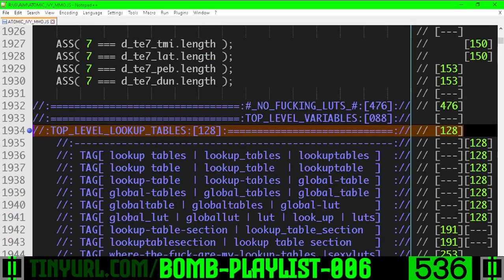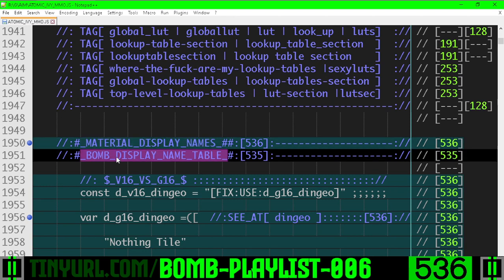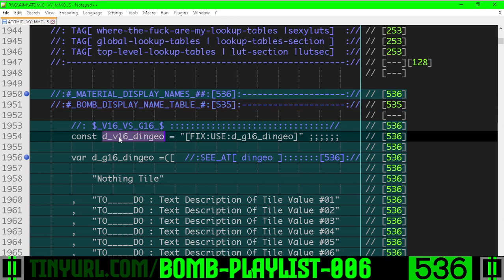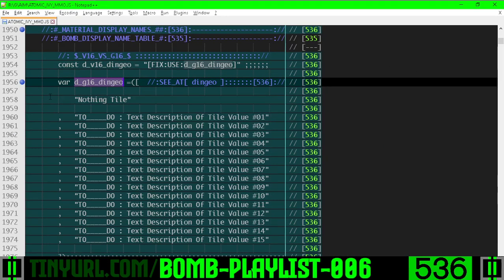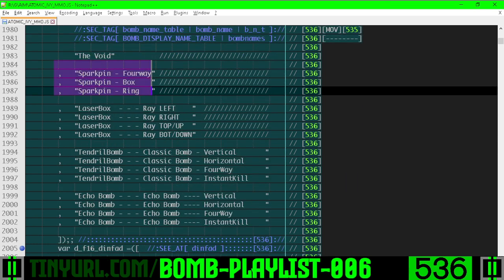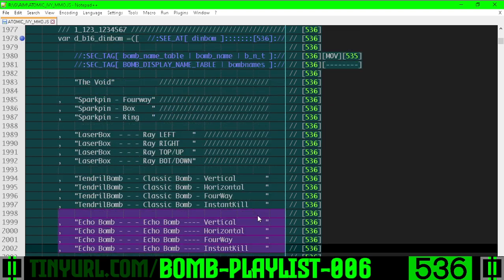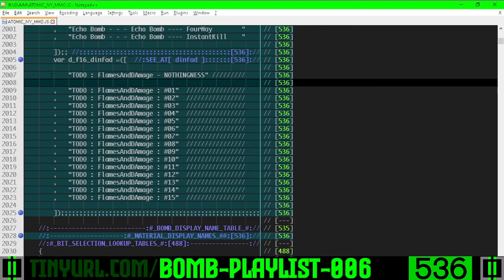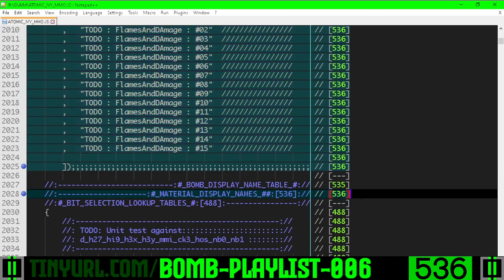536 : FILE896 : #36 : Material Display Names